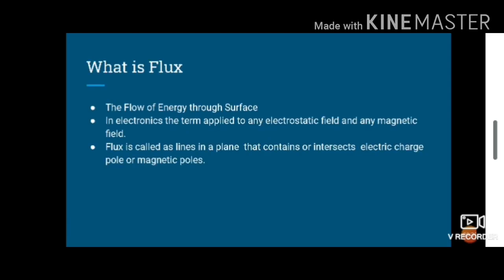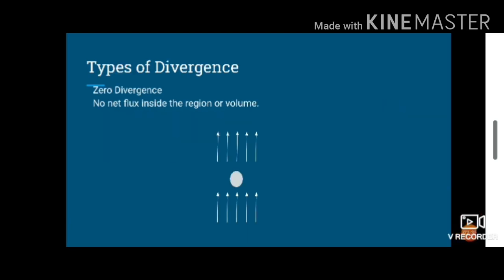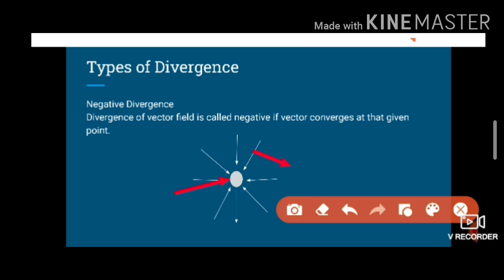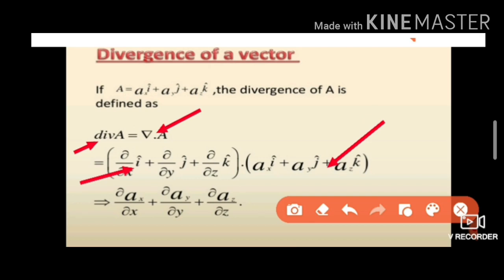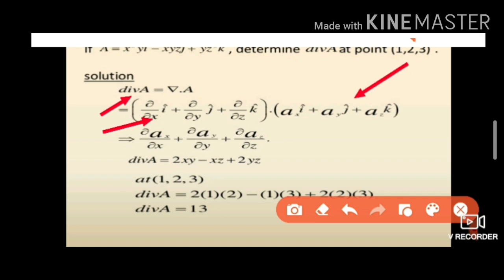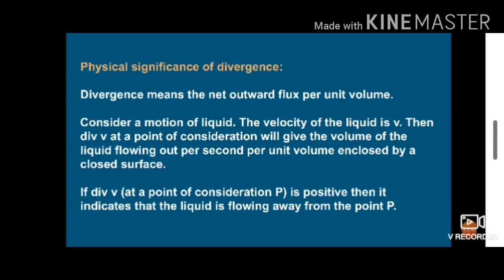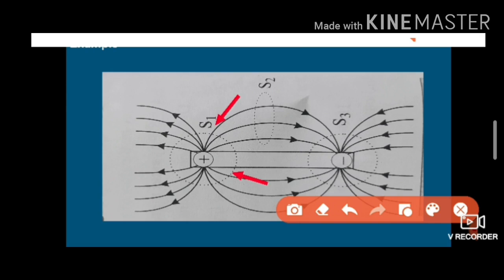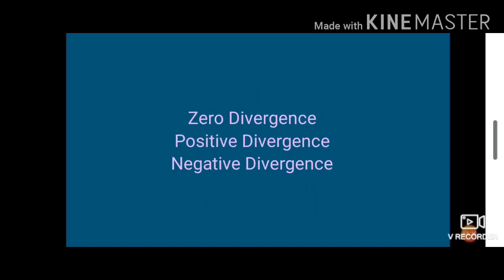B.Sc SEM-III Lecture-3 (Divergence)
Notes are available on Google classroom